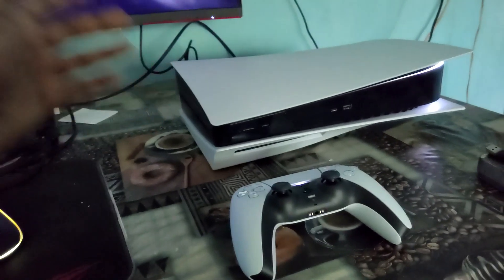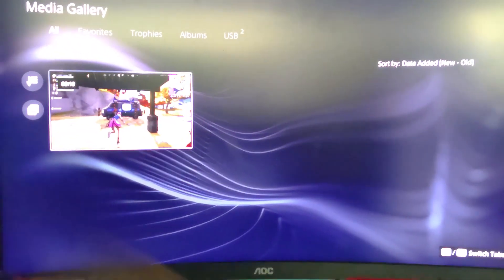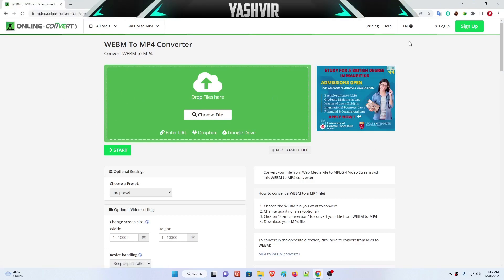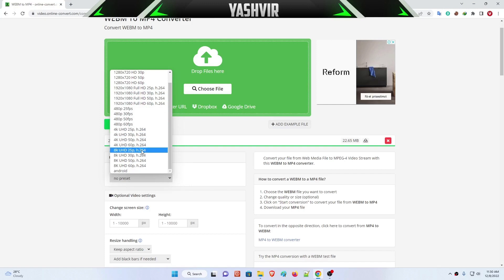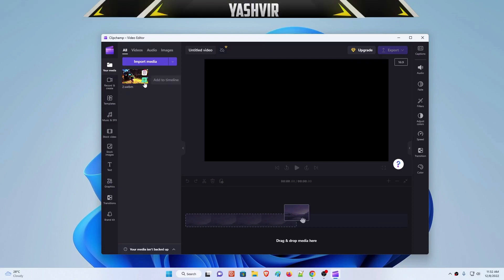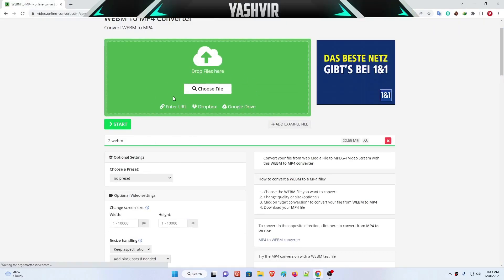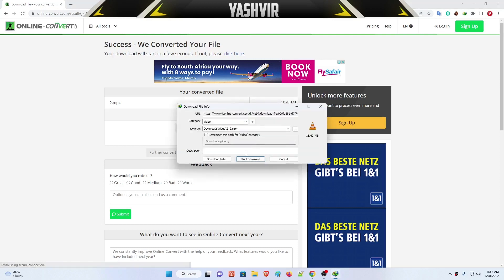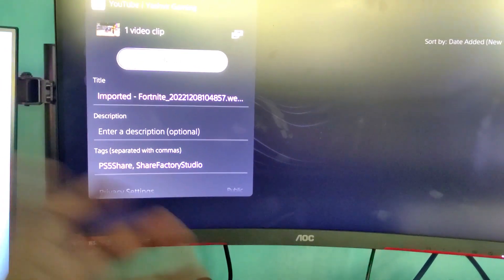how to convert PS5 Video Clips - WEBM to MP4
If the video file is over 5GB or more
I'd suggest upload to youtube as Private or Unlisted
YouTube will automatically converts it to mp4.

Or you can download this Amazing Program
Functions:
 Video converter, clipper, joiner, spliter, muxer, crop and delogo.
 Audio converter, clipper, joiner, spliter, mixer.
 Picture files convertion and supports WebP,Heic.
 Rip BD,DVD to video file,Rip Music CD to audio file.
 PDF Joiner, PDF to TXT DOC Excel and image files.
 Supports Zip,RAR,7z decompression
 Screen Recorder